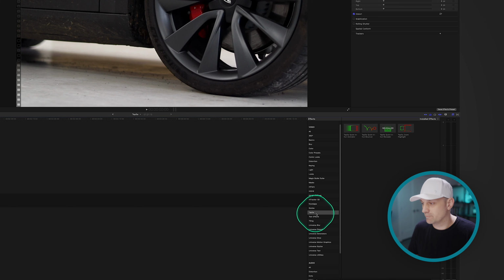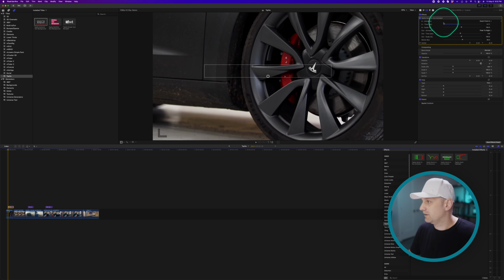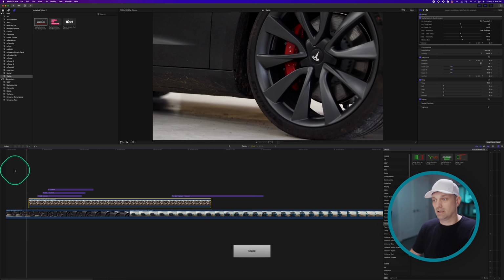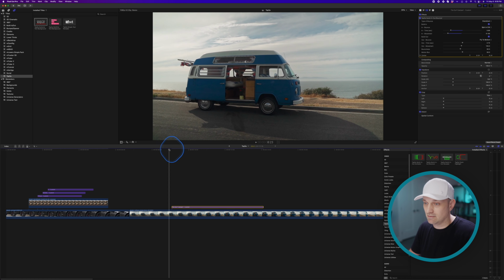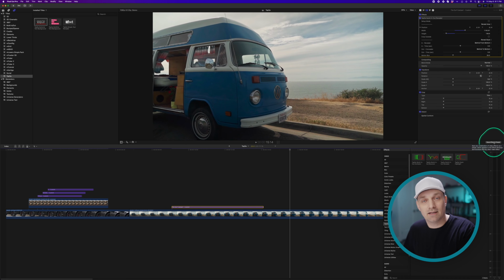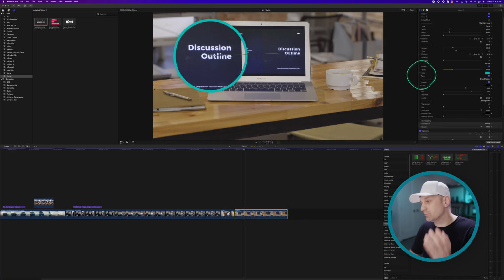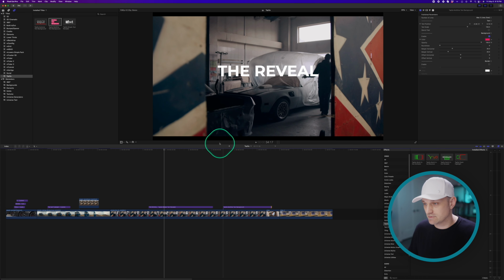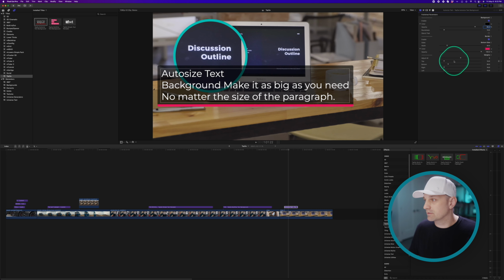FREE Final Cut Pro PLUGINS, that are worth your time!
My Favourite plugin for Final Cut Pro (FCPX)

Bitcoin Address: 3NTcfRE7rhUFRtTEtoUCWKeUzMRh68Fng4
Ethereum Address: 0xfa9B176Ed648D211bFD1fBDBe7FD8B792988ca3A

// GEAR LIST \\
Amazon (Paid Links)
Main Camera - Canon C200
Schneider 82mm Hollywood Black Magic 1/4 Filter

00:00 Intro
00:51 Quick IN & OUT Animator
05:43 Quick IN & OUT Bouncer
06:45 Quick IN & OUT Revealer
09:23 Zoom Highlight
10:38 Simple Text Revealer
12:00 Multi Live Text Background
13:30 Autosize Text Background